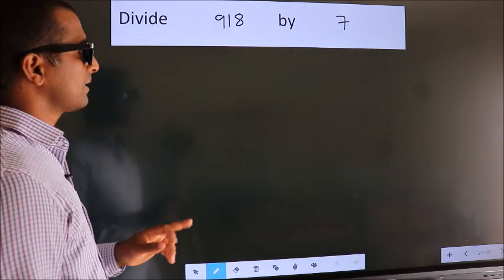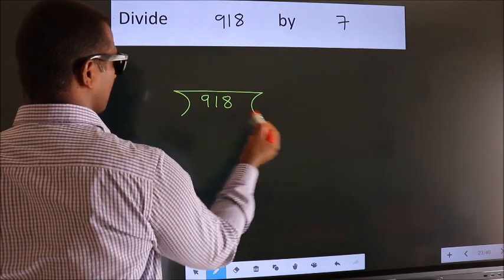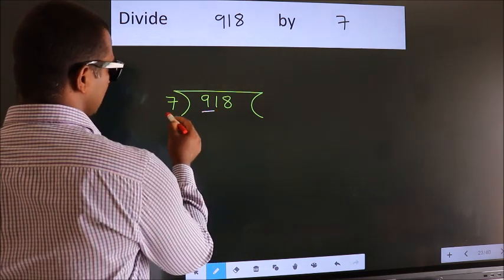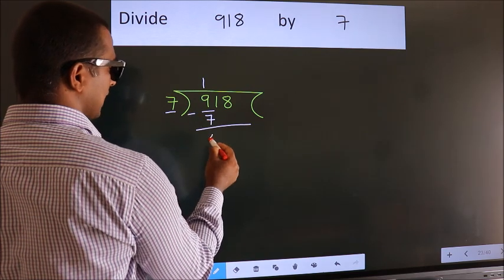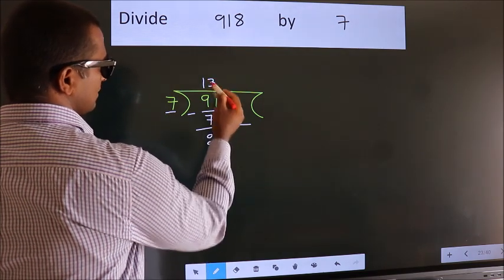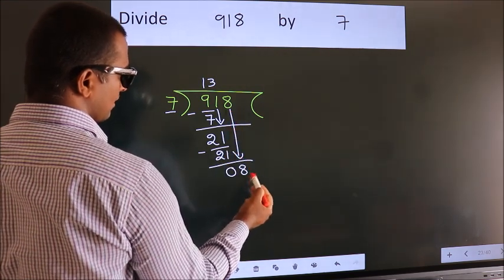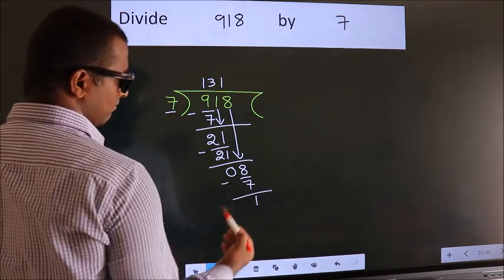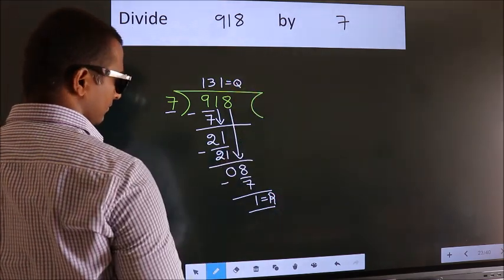Divide 918 by 7